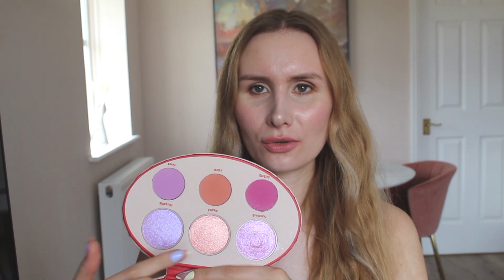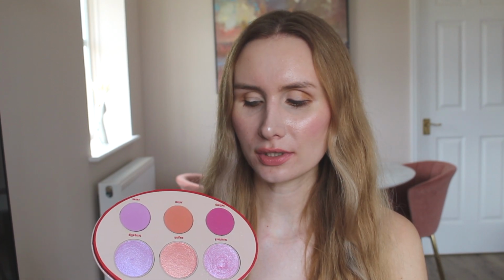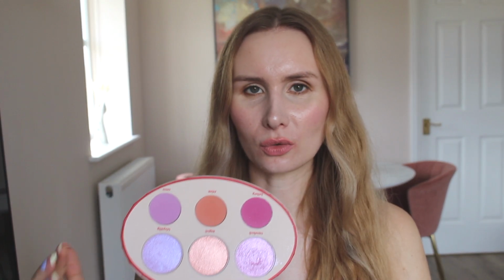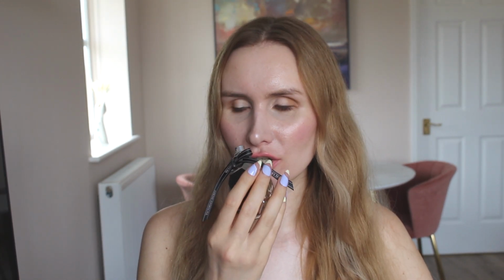Autumn Perfume & Makeup Favourites | Gucci, YSL, Milani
My fall/autumn favourites this year! (perfume perfumecollection makeupvideo)

xoxo